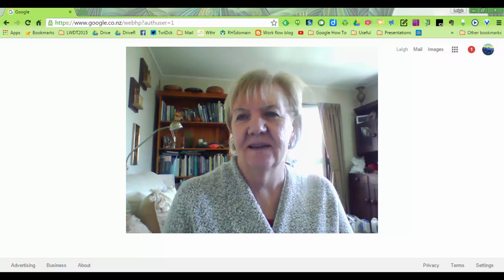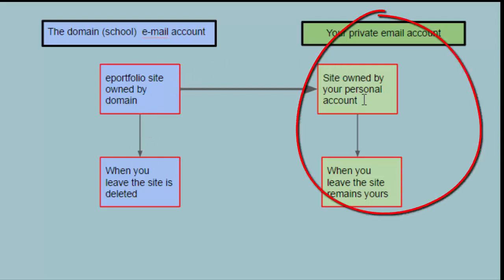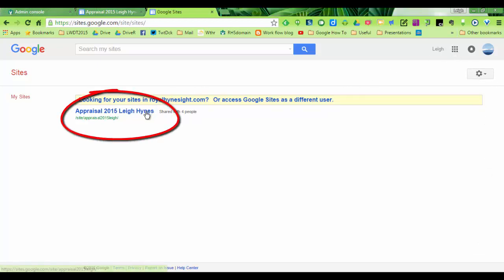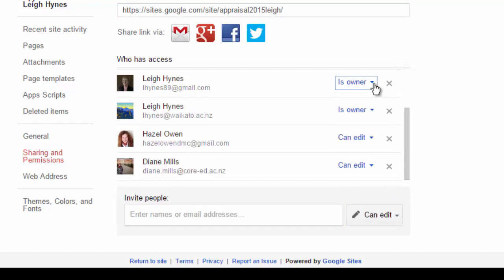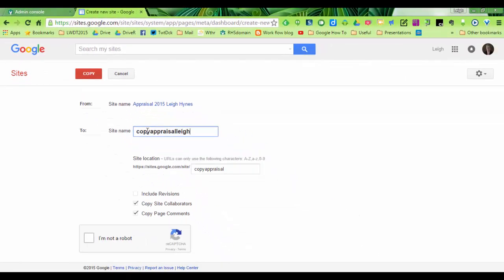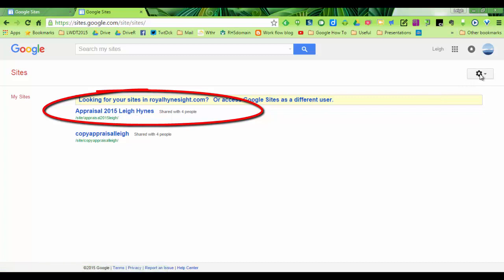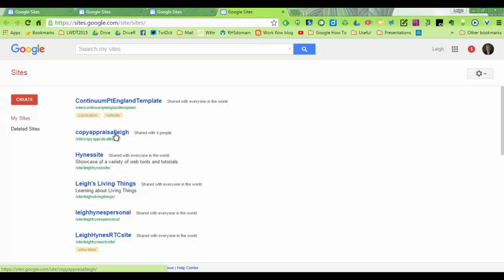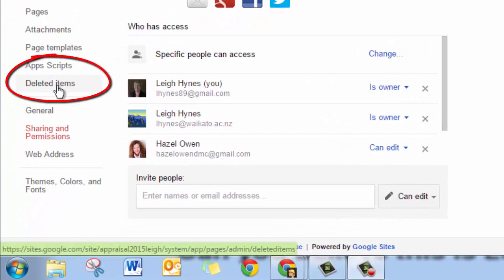Transferring sites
Transfer your domain site into your private email